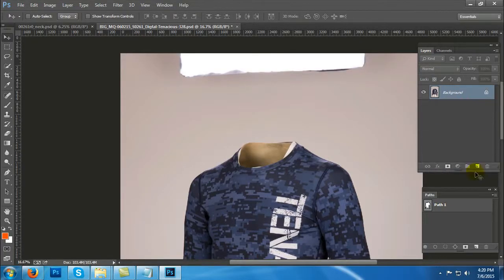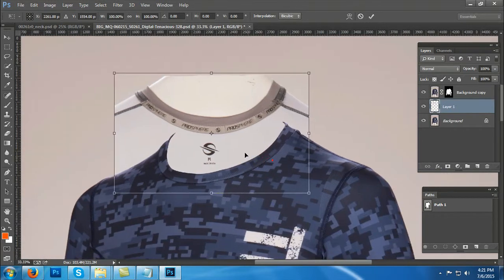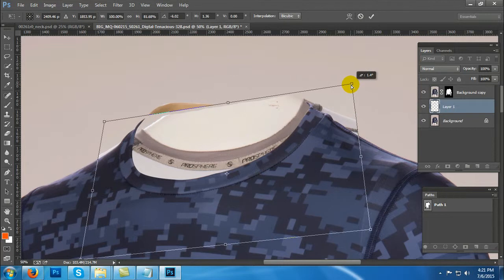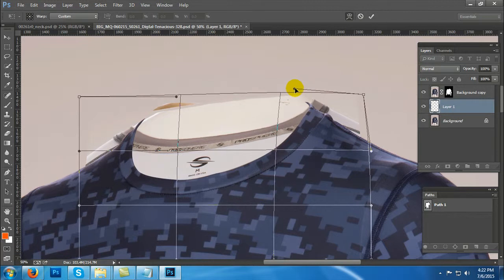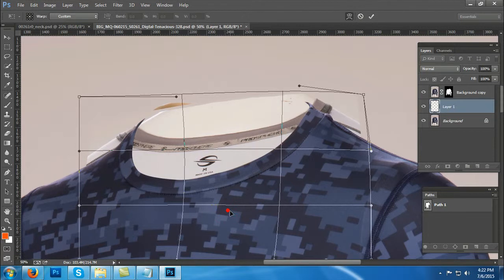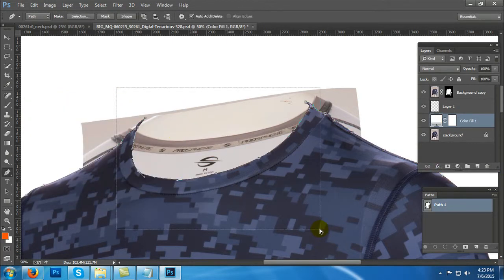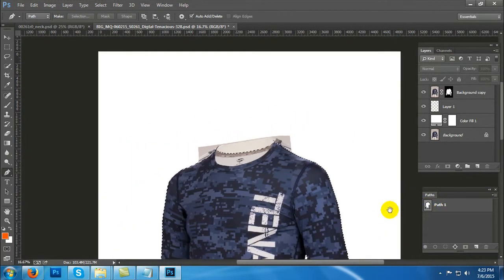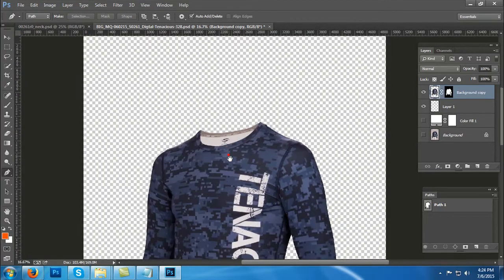Invisible Man Neck Joint | Clipping Path service House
Neck joint service is particularly done for clothing related product. Online base style house company is emerged day by day it is important to draw buyer attraction. Excellent product portrait help to promote sales. Utmost company use neck joint service.
By amalgamation of that internal and face part make the entire view of shooting. our duty is to keep it up consistency of the design; shapes, sizes and colors with wear & tear. Our expert team maintains accuracy on each image neck joint.

We offer several kinds of similar services under on shed. Our certified professionals able to achieve your desire task within shortest possible time. We always submit the result in the same format you asked for. We are proud on ourselves that we are highly devoted with our work. We never compromise over quality which is the key to excellence of our prestigious service. We develop a team of experts which are highly qualified in their zones. Language is not a barrier for us; due to this we provide our services worldwide.